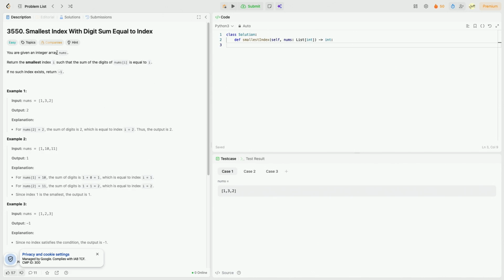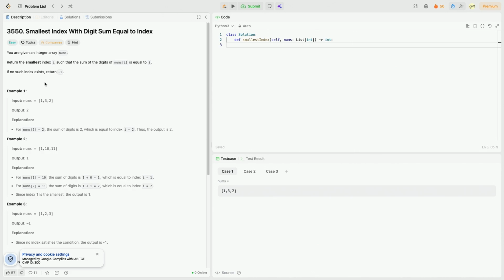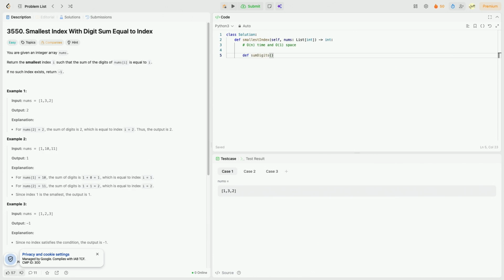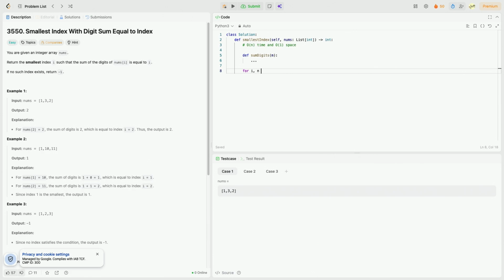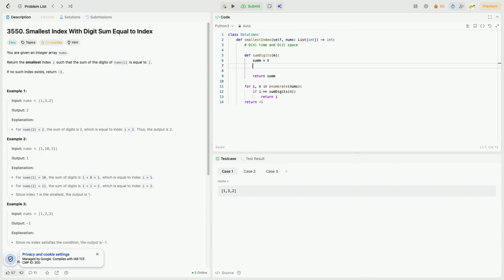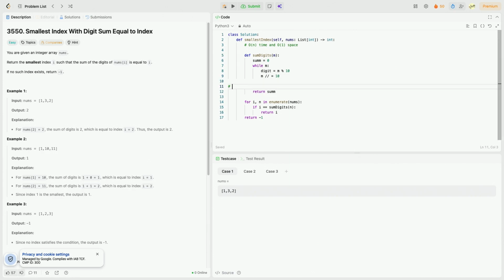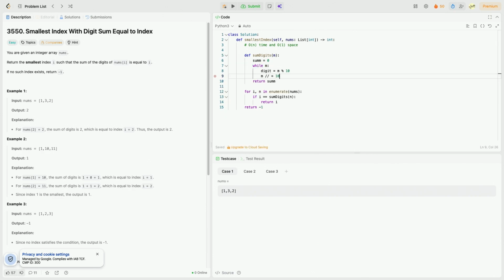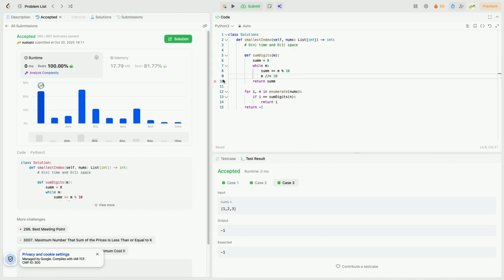LeetCode 3550 | Smallest Index With Digit Sum Equal to Index [easy]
LeetCode 3550 | Smallest Index With Digit Sum Equal to Index is about finding the smallest index in an array where the sum of its digits equals the index itself. It returns the index that satisfies this condition.